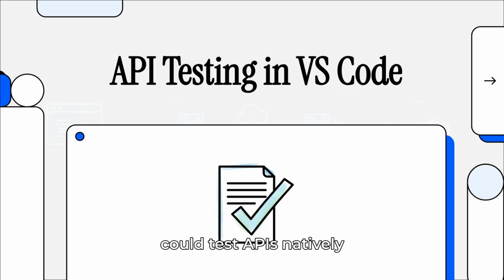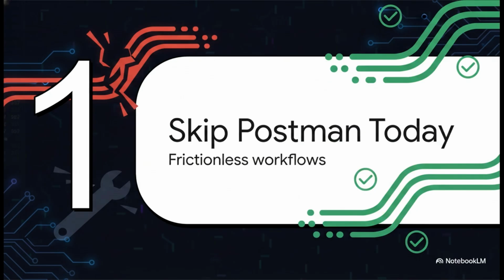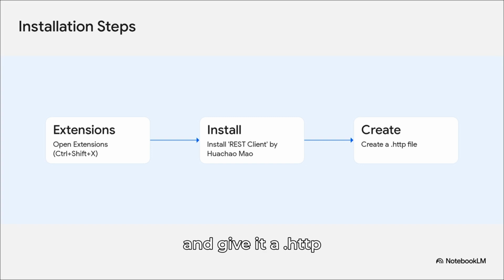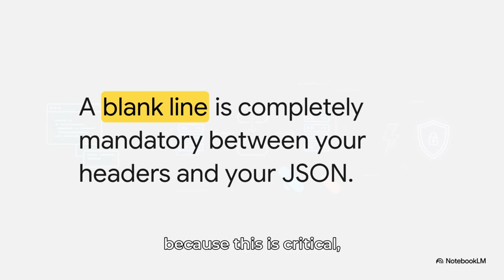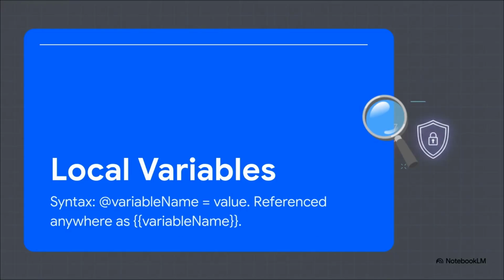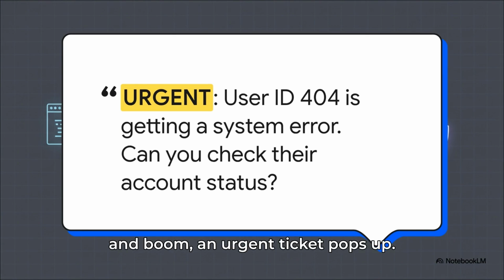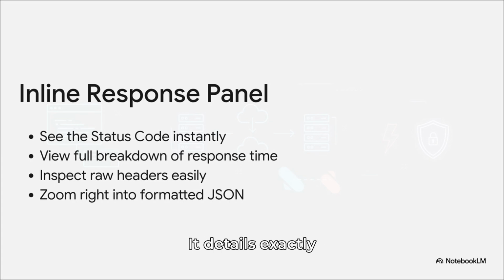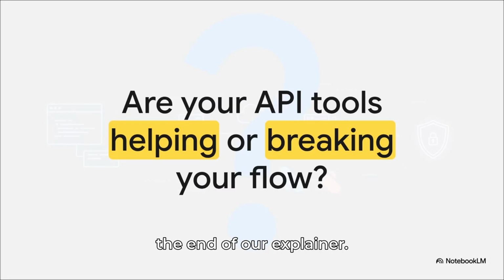VS Code REST Client Send API Requests Without Ever Opening Postman